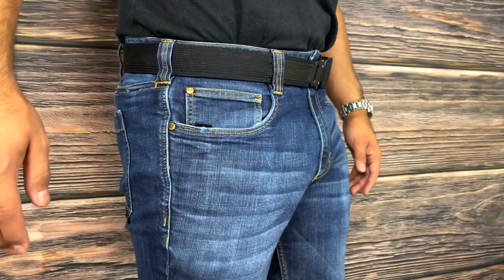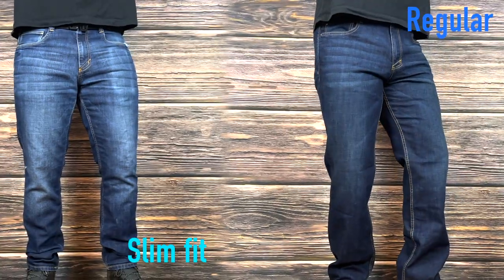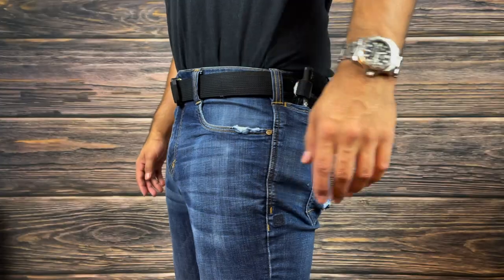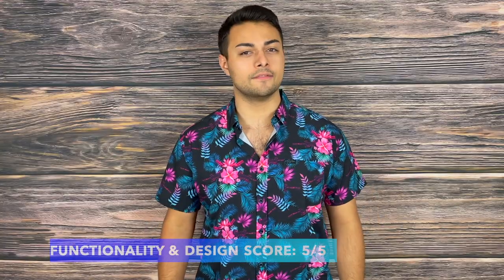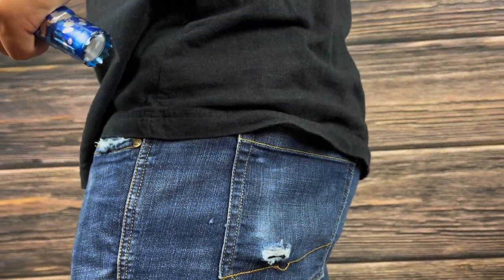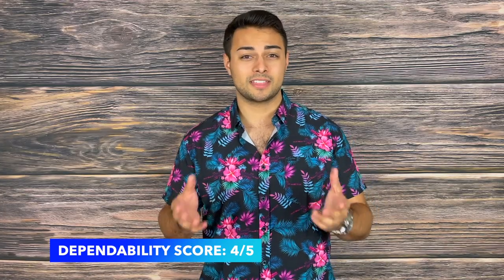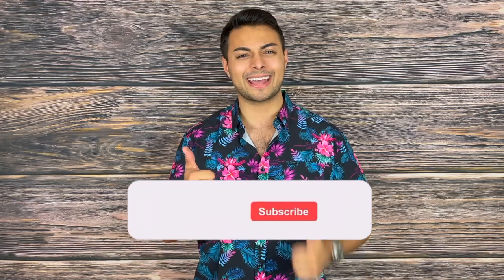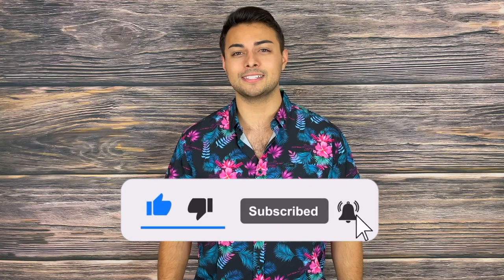The Perfect Pair of Tactical Jeans? 5.11 Tactical Defender Flex Jeans Review | Mens Fashion 2021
Welcome everyone to the tactical Tavern! My name is Tomas Alas and in this video, we are reviewing the 5.11 Tactical Defender Flex Jeans! We are going to put them up against the Tactical Tavern Test with 25 possible points based on Price, Functionality, and Design, Dependability, Versatility, and Carry Ability.

The 5.11 Defender Flex jeans offer hybrid tactical pants that look like regular jeans. Coming in with two different styles of trim in either straight fit or my personal favorite, slim fit to show off those booty gains. They offer YKK zippers, reinforced stitching, and flexible material.

For the price, there are some competitors from LAPG and Vertx. In future videos, we may do a comparison between the three to give you a better understanding of what you get from each company.

I recommend these pants if you enjoy men's fashion and want to blend into your environment while carrying loads of tactical gear. I have worn these doing workouts to test the breathability and stretchiness which are all topics I cover in this review. These pants will keep you looking classy and prepared while fitting into your environment with style.

I look forward to seeing you in the next video!